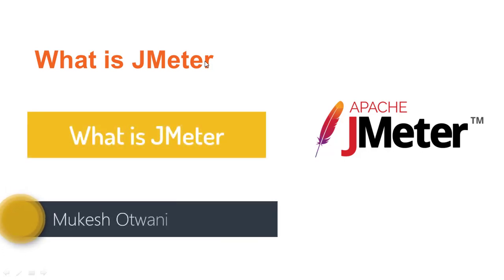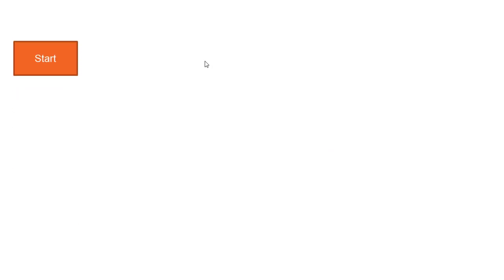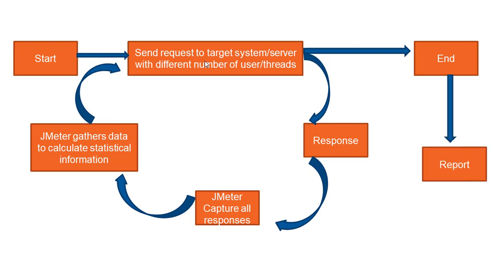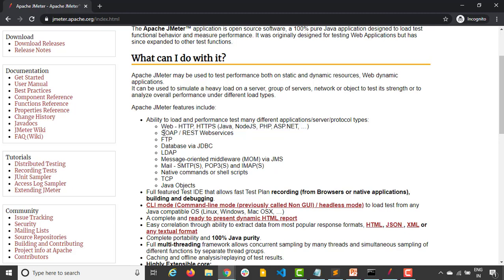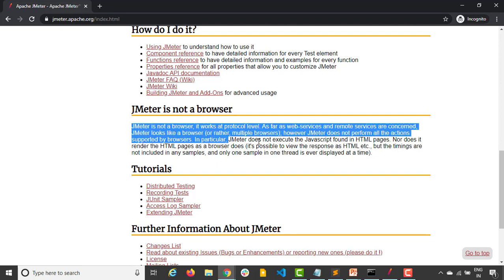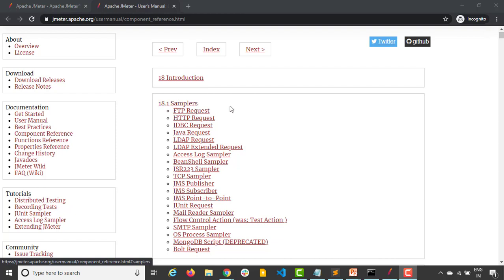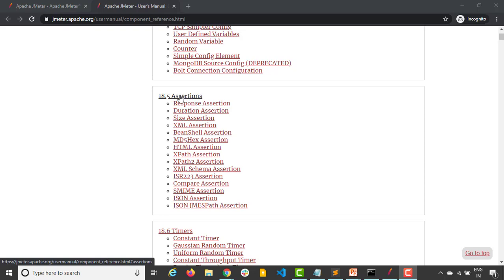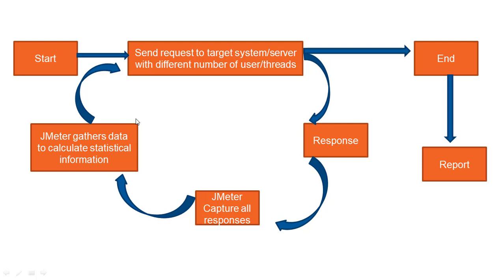What is JMeter - JMeter Tutorials For Beginners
In this video, I will talk about What is JMeter, and different components of JMeter, and complete workflow.